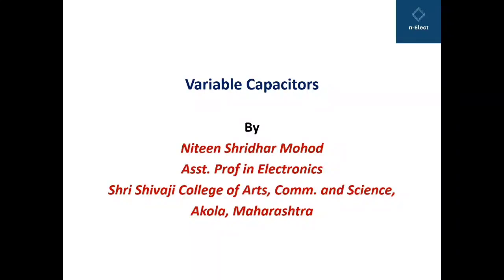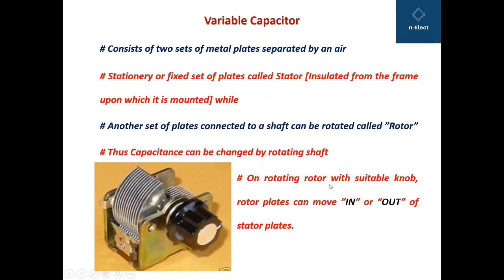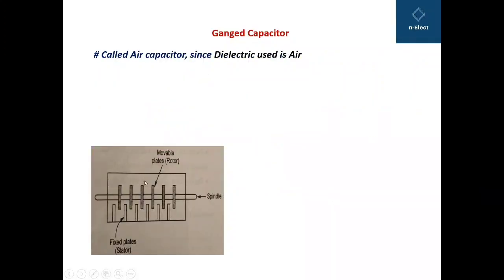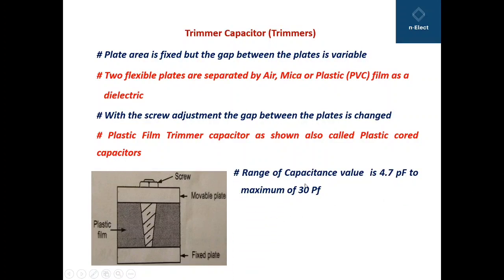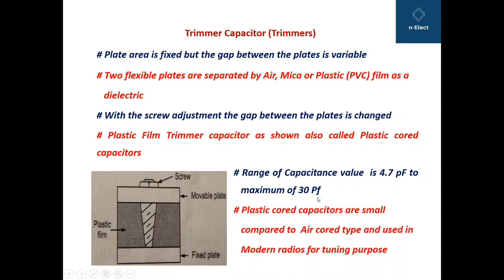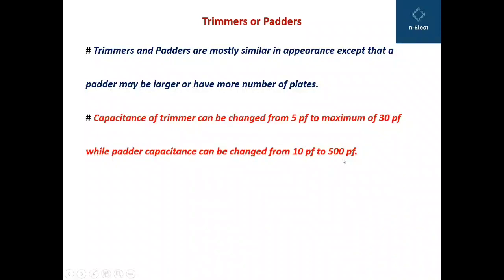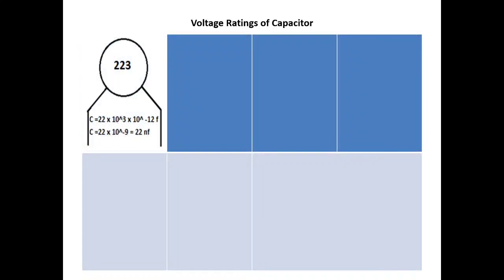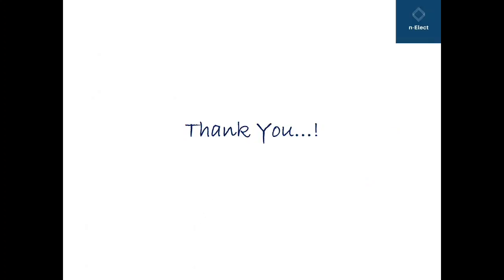S-l 1.7 Variable Capacitor| Electronics | Niteen Mohod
- Variable Capacitor| Electronics | Niteen Mohod -

This video will prove to be helpful for XII Electronics, B.C.A., B.Sc. First year Electronics, Polytechnic and Engineering students with Electronics and E n TC branches, which helps them to understand this topic from scratch and in an easiest way.

Link for;

-Introduction to Resistors

-Colour Coding of Resistor

-Basics of Capacitor

Non Electrolytic Capacitor

Electrolytic Capacitor

HAPPY LEARNING..!!